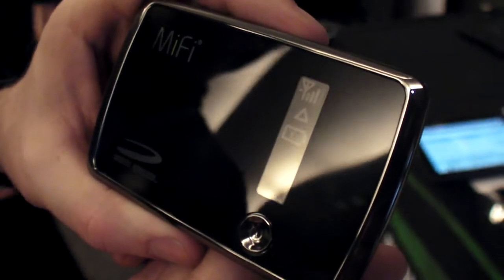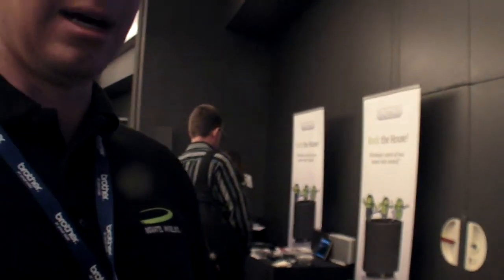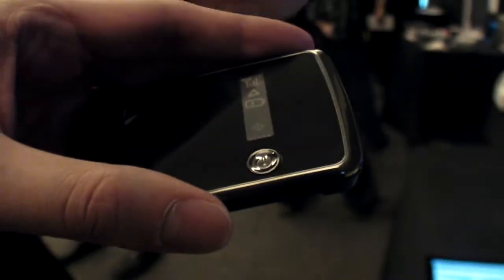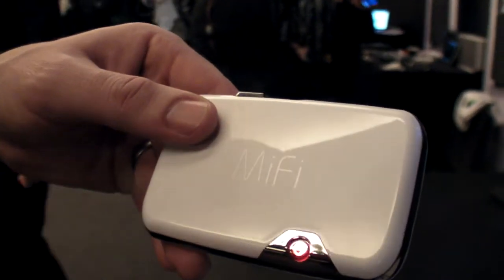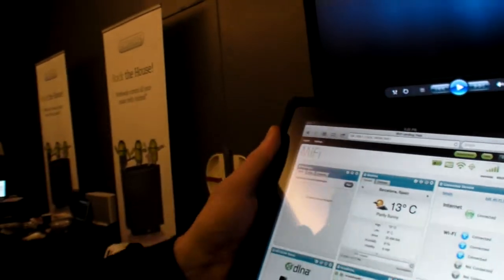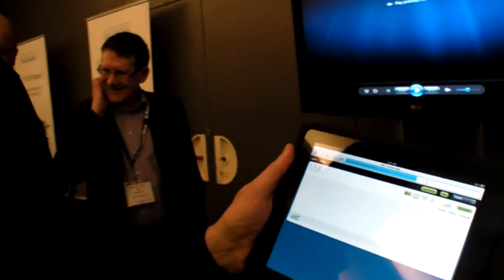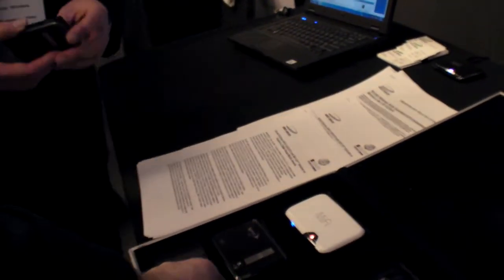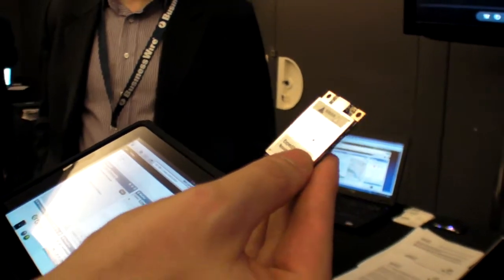Novatel Wireless 4510 LTE Mifi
Notavel Wireless is one of the leading makers of Mifi devices for 3G and they are now making LTE based Mifis to be supporting upwards 2-5mbitps upload and 5-12mbitps download speeds or more. The new Mifi has an eink display to show status and comes with more of the built-in applications on the Mifi OS that Novatel Wireless provides an SDK for.